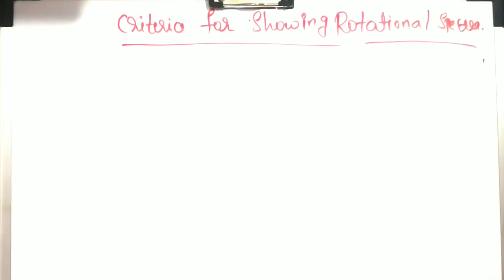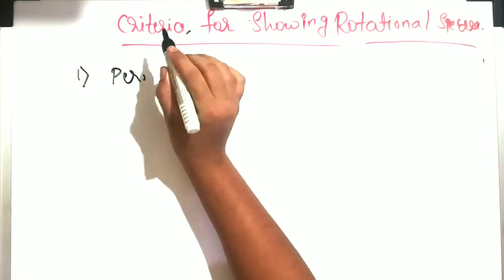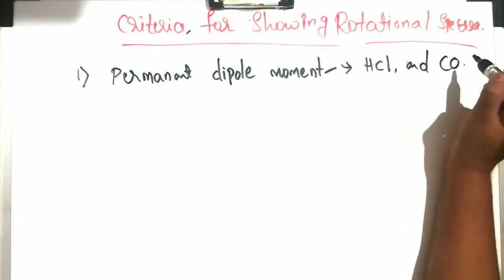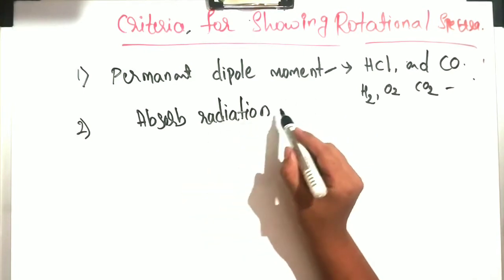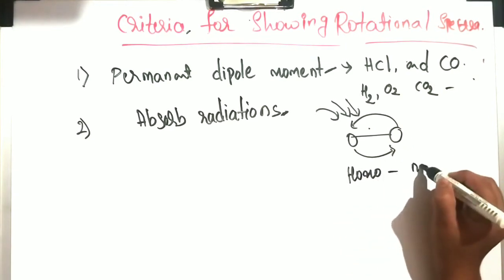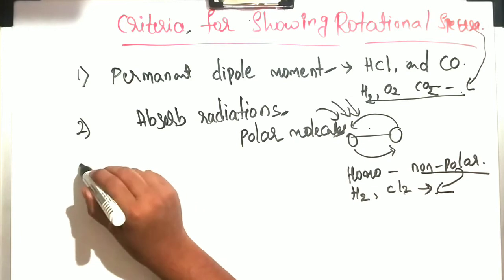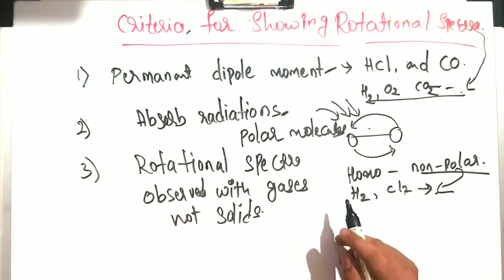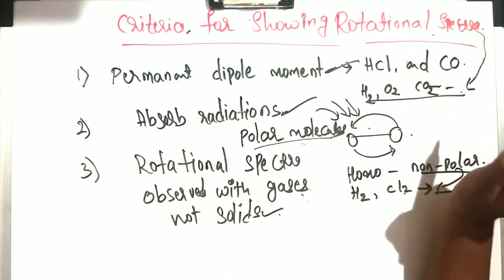CRITERIA FOR SHOWING ROTATIONAL SPECTRA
permanant dipole moment on molecules
# polar molecules like HCl,CO
gaseous molecules